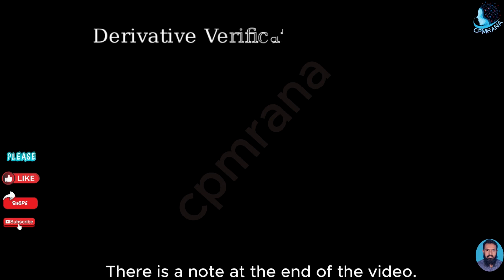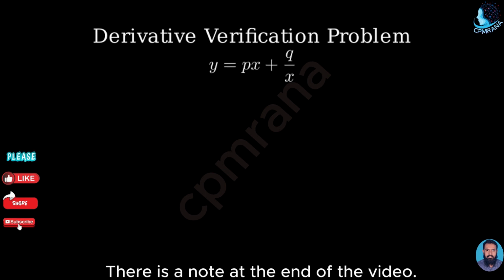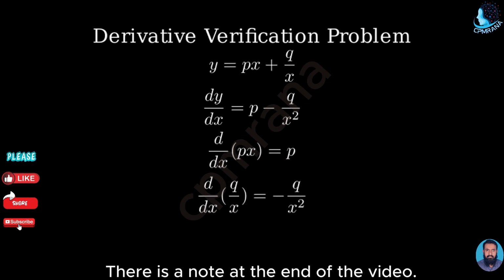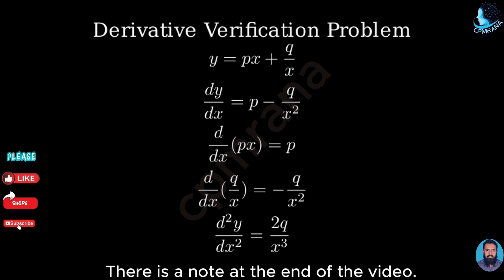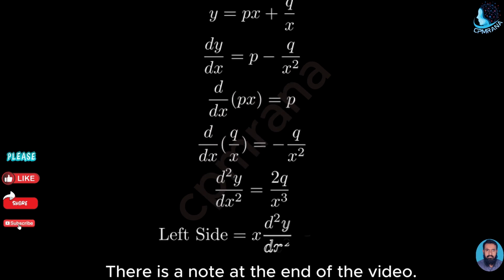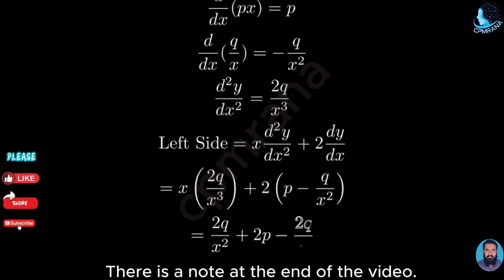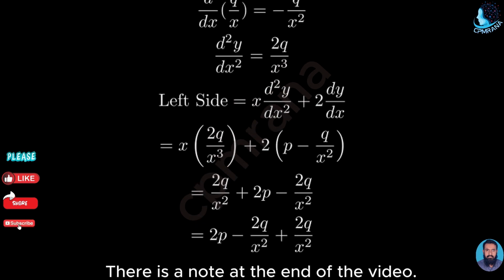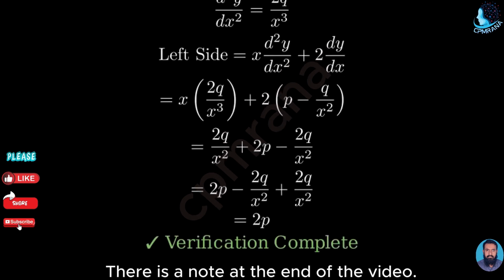Understanding Second Derivatives: Step-by-Step with y=px+q/x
Question:
Given the function y=px+q/xshow that the expression x (d^2 y)/(dx^2 )+2 dy/dx simplifies to 2p.

Dive into calculus with this detailed breakdown of finding the first and second derivatives of the function y=px+q/x. Follow along as we simplify expressions and verify results in a structured, two-column format. Perfect for students and math enthusiasts looking to deepen their understanding of derivative calculations.